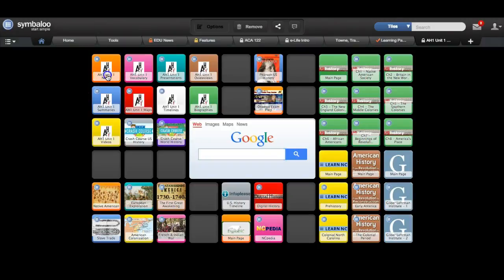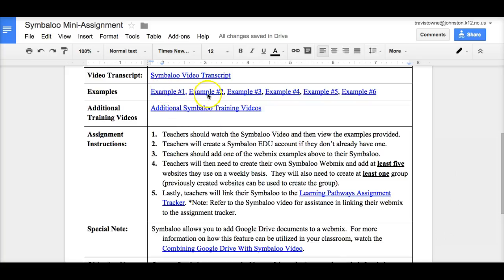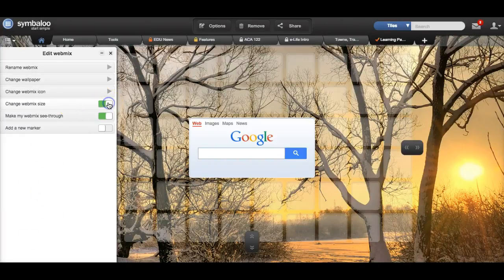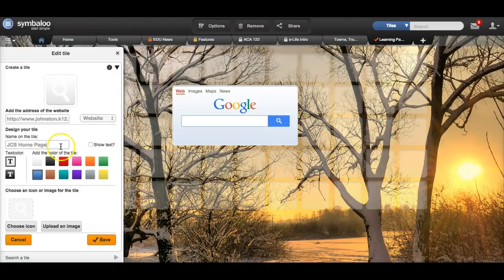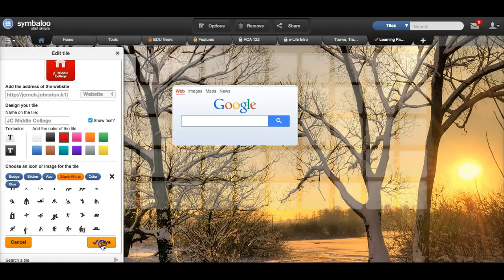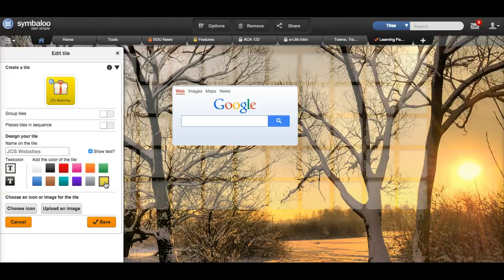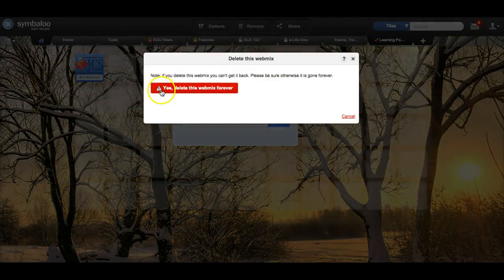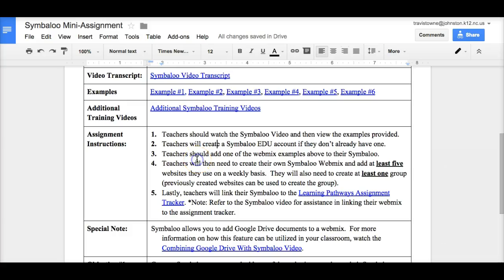Symbaloo Video Learning Pathways